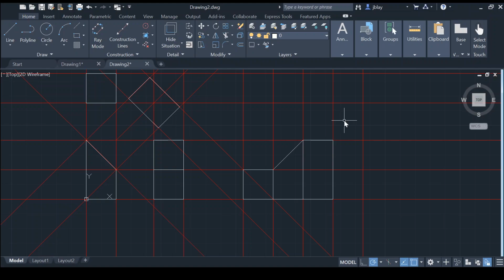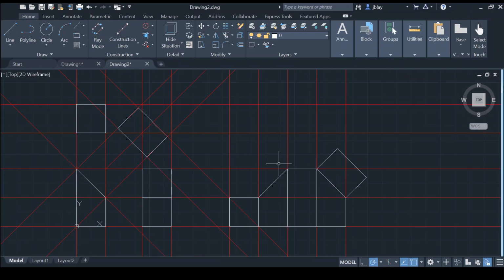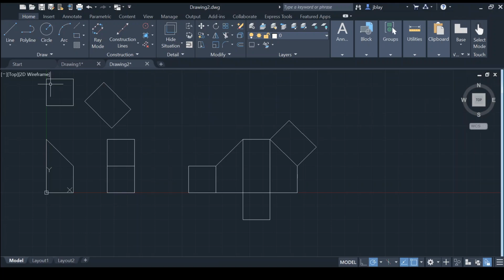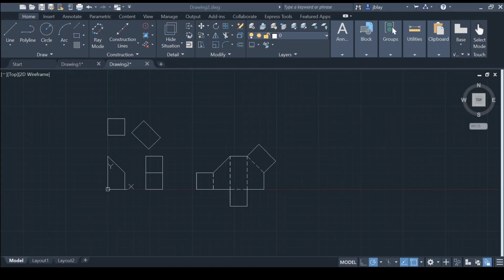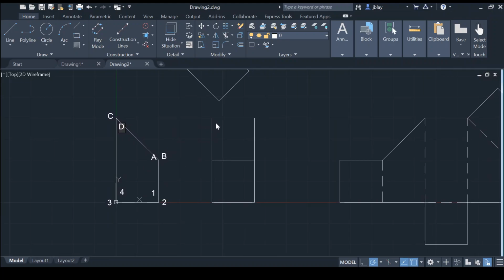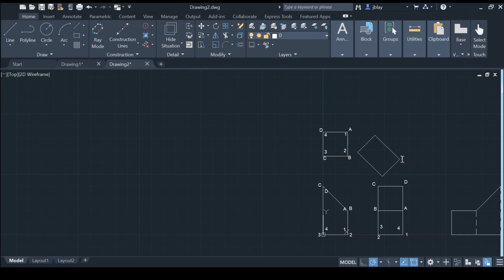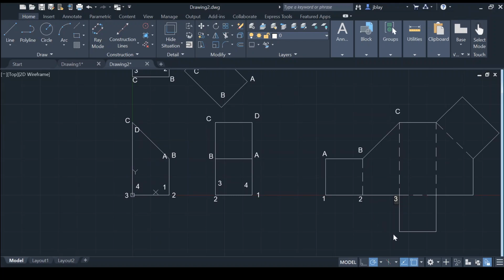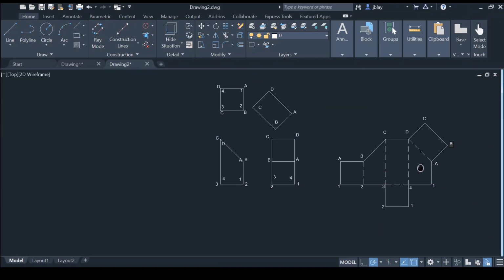Truncated Prism Development